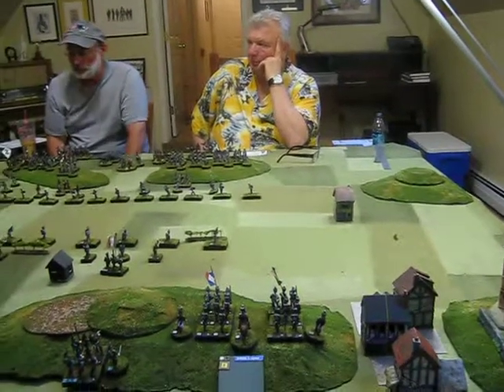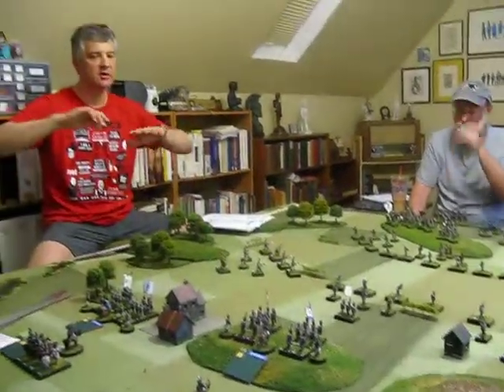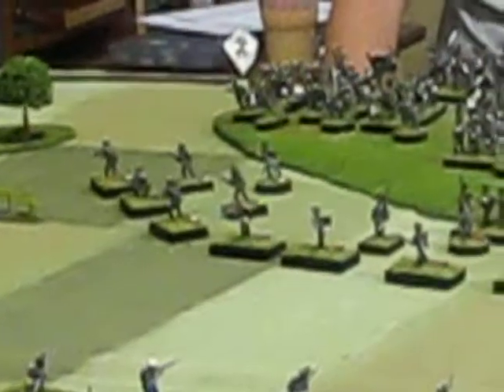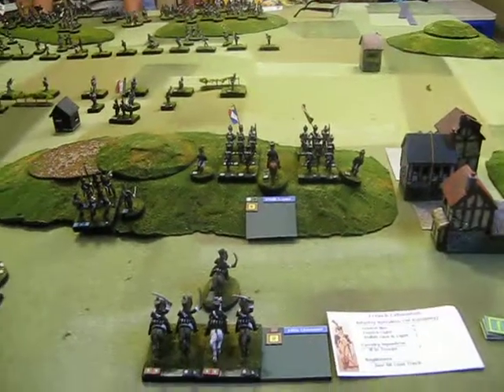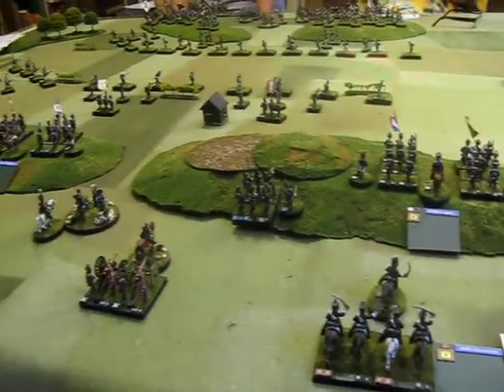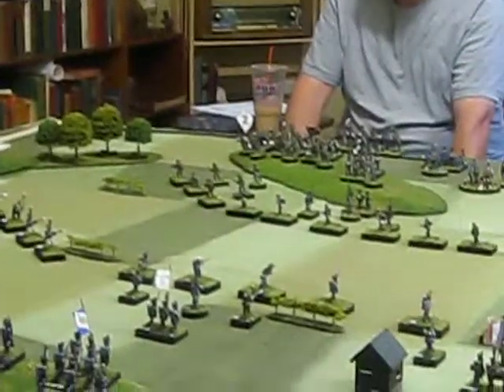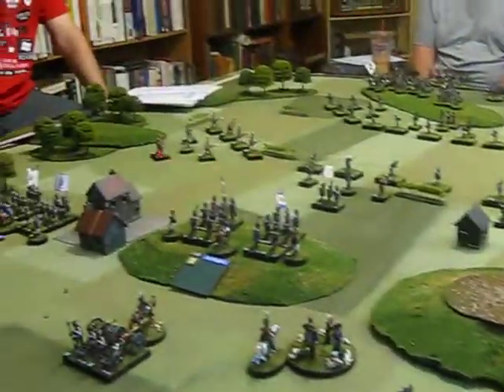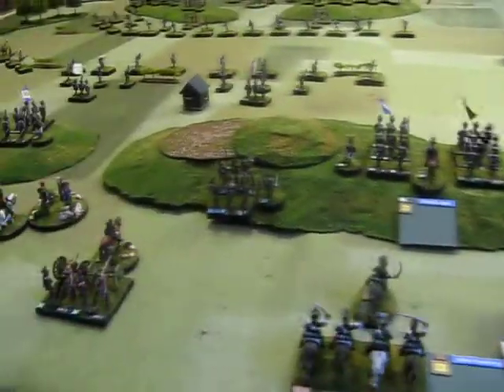VB&G Wing Scale - Ed's Version - Playtest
Playtest game of Ed's house rule adaptation of VB&G Wing Scale Napoleonics. 28mm figures mostly Calpe brand.